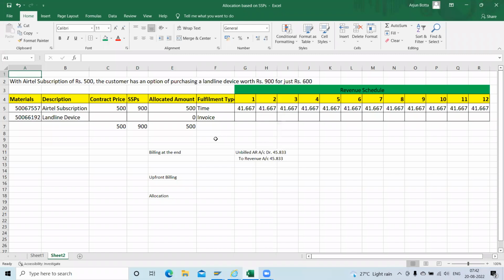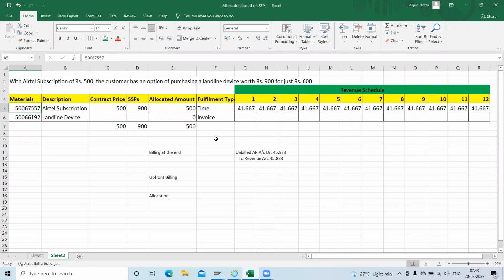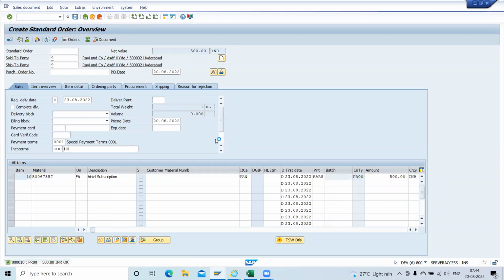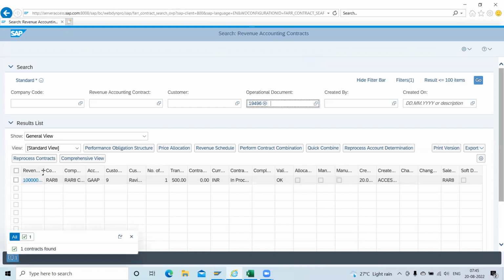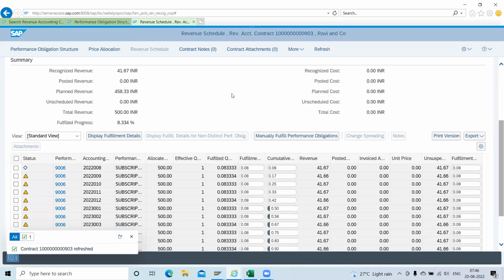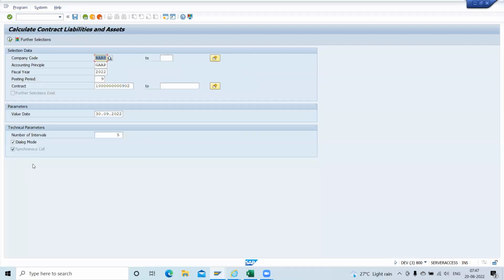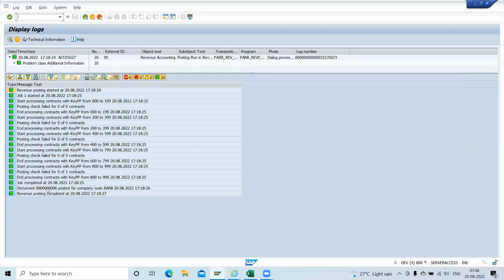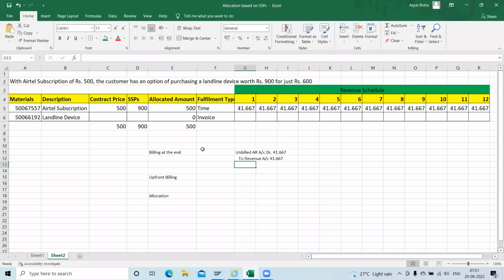RAR End to End Cycle - Before Invoicing